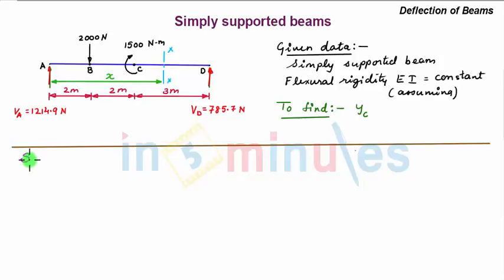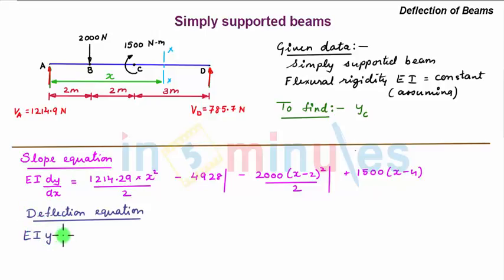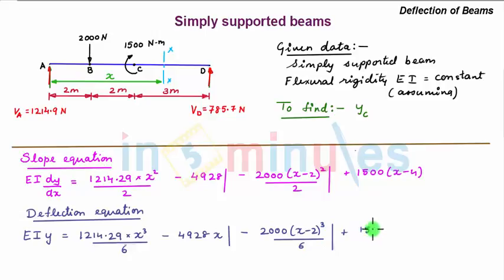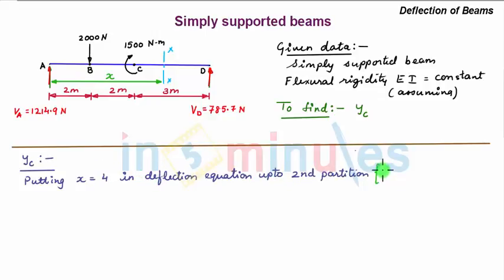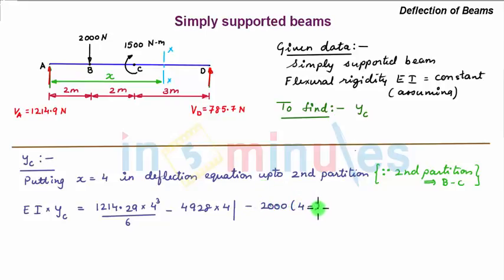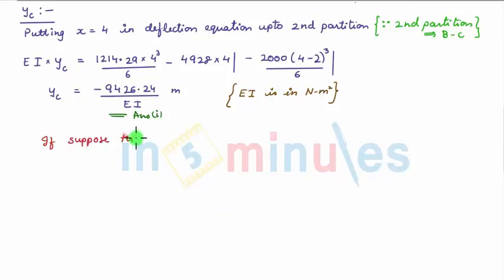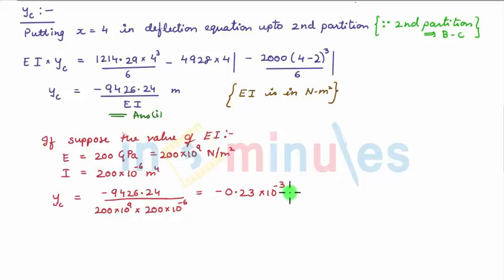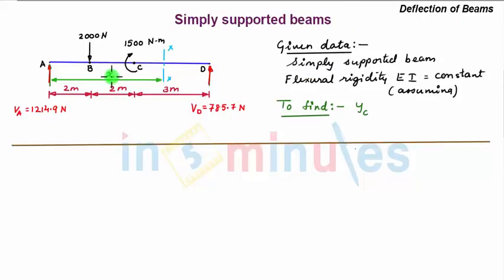Module5_Vid6_Deflection in Simply Supported Beam (Part 3)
In this video you will learn about Deflection at a point in simply supported beam with Point load and couple.